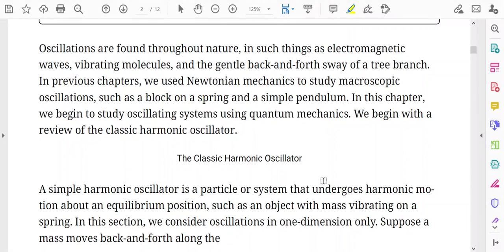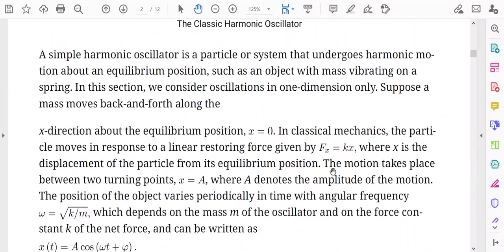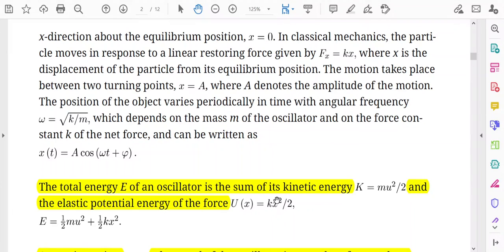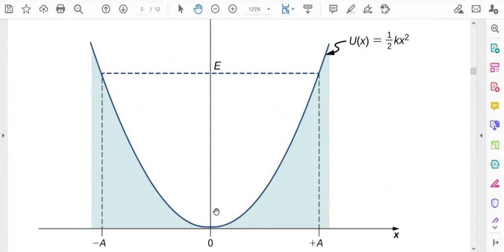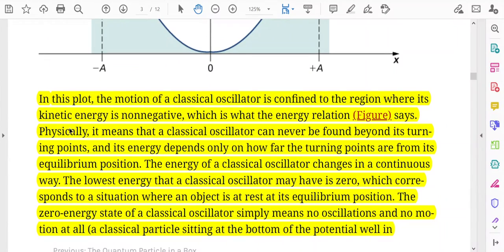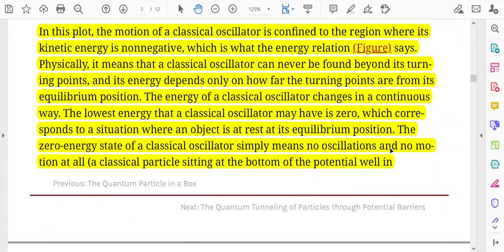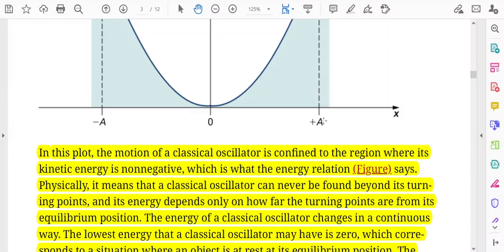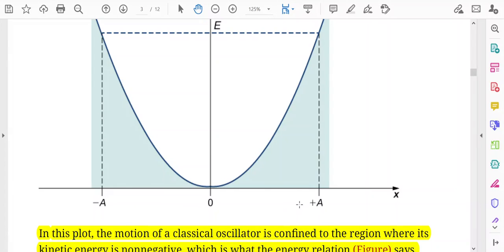harmonic oscillator 1